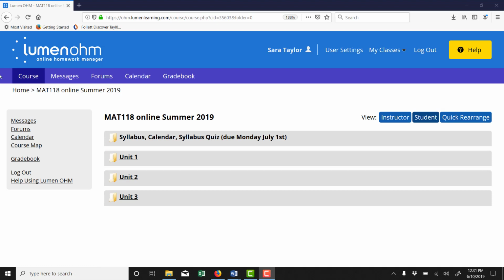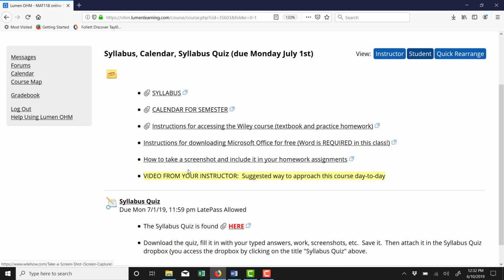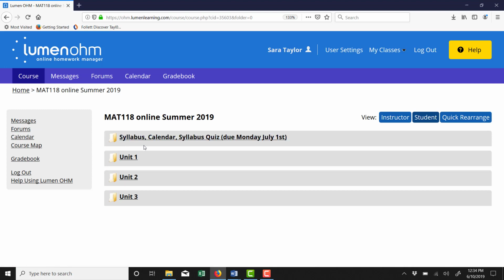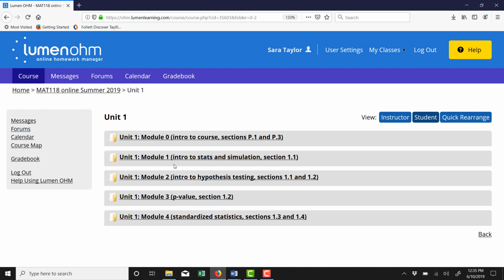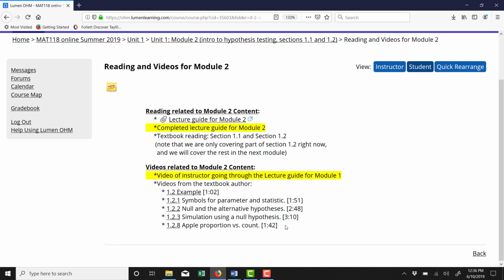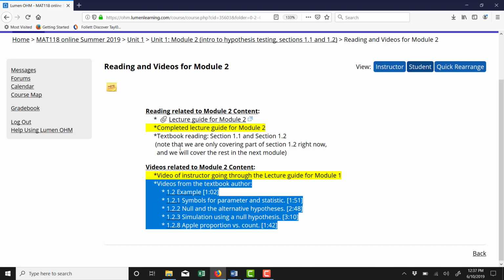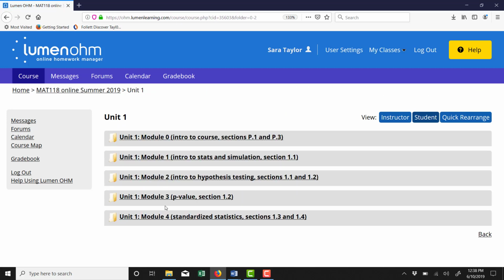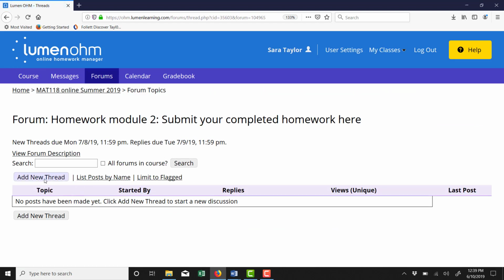118 how to participate video original